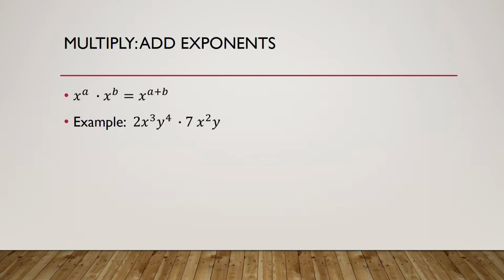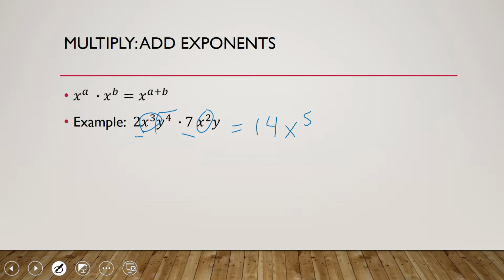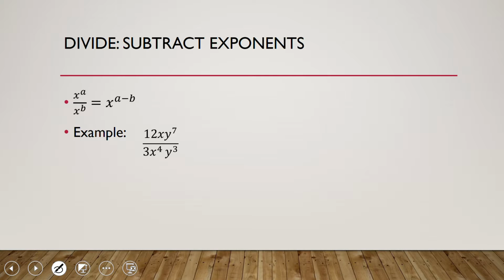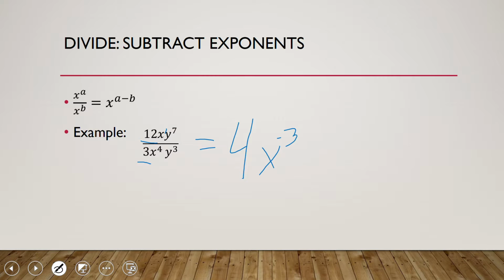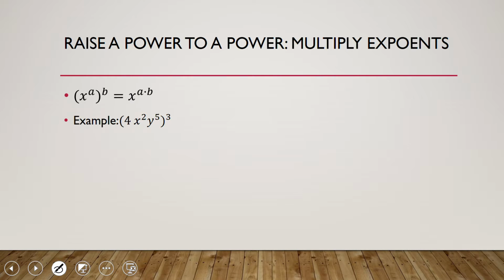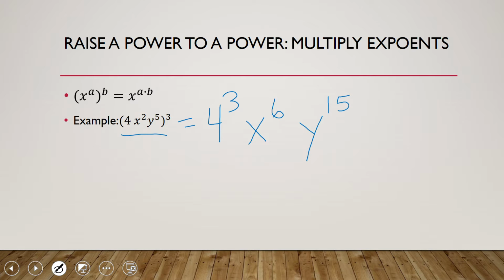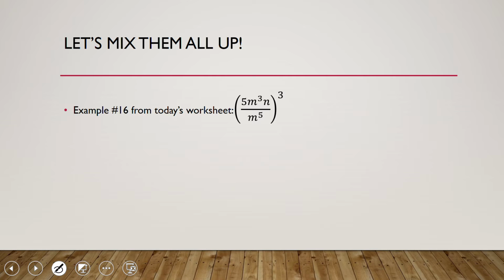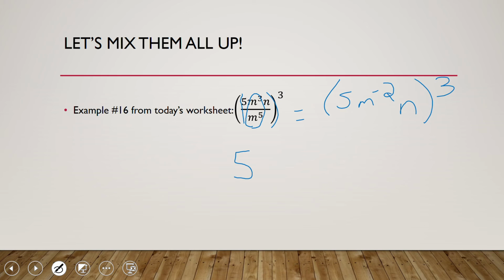Exponent laws notes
For use in Algebra I class today